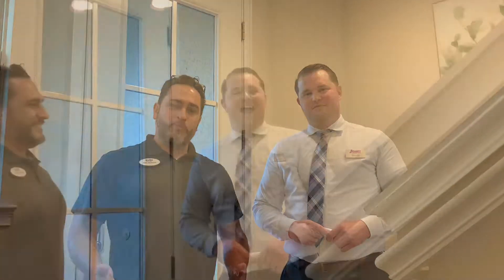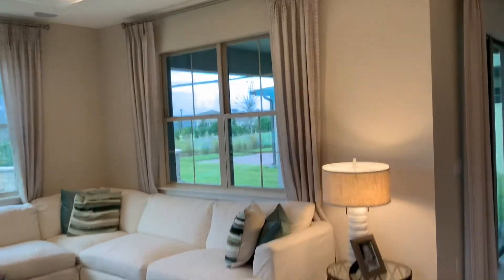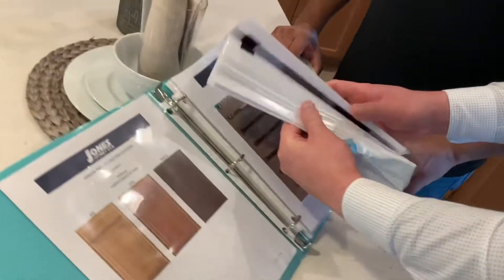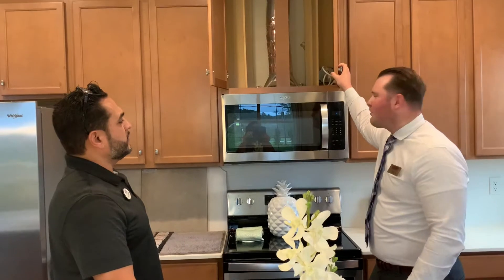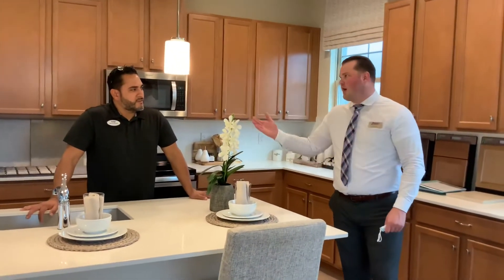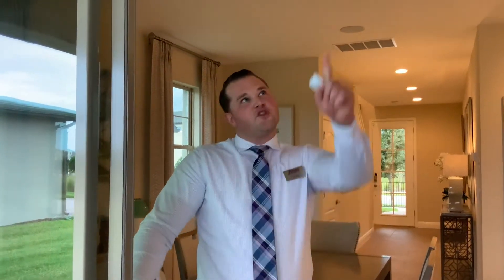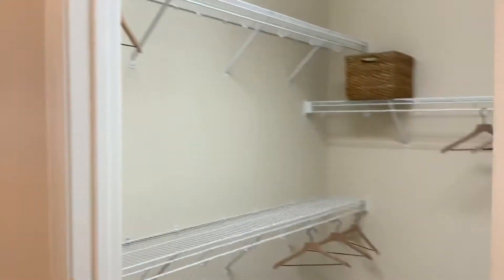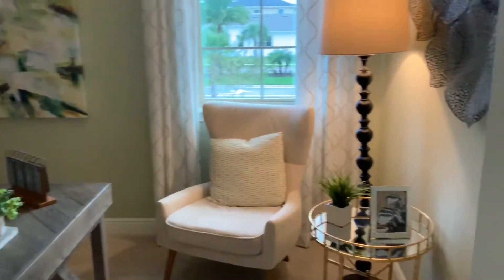The Harbor Isle by Johns Homes in Harmony Florida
This video was made specifically for my clients from California whom are moving down to Florida.  Whomever is watching this video and you are from out of town and you would like me to dedicate you a video, personally for you and your family, please let me know. Tell me the community you want me to record and I will be your boots on the ground and give you your own personal tour of that home or land. Let me know on the comments.